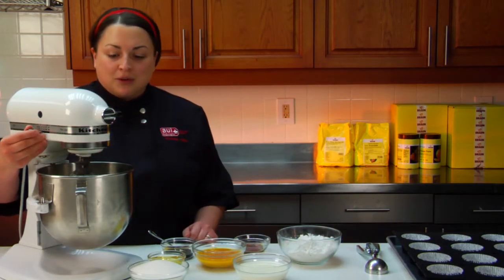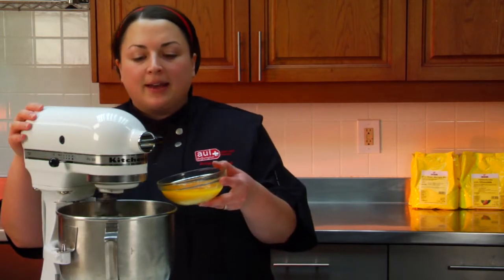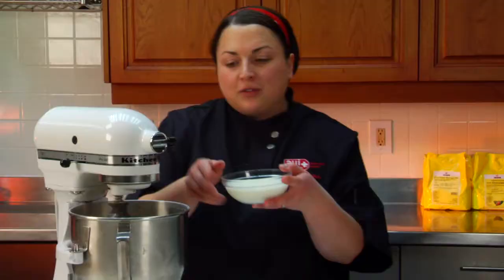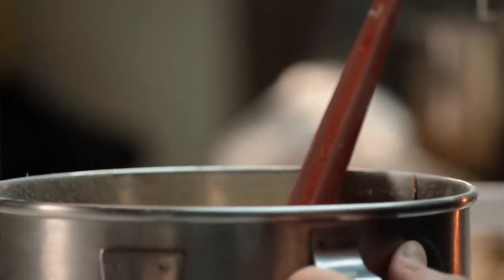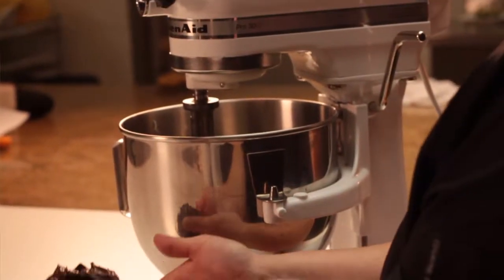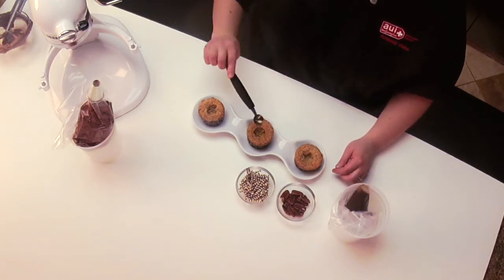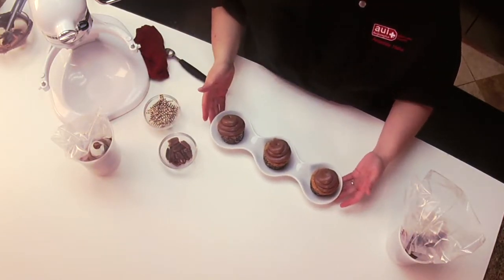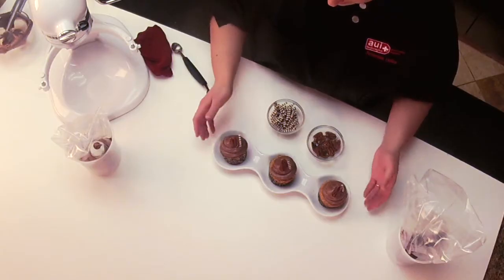TURTLE CUPCAKES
Albert Uster's Chef, Amanda Haba, demonstrates how to make delicious desserts using Braun Products!